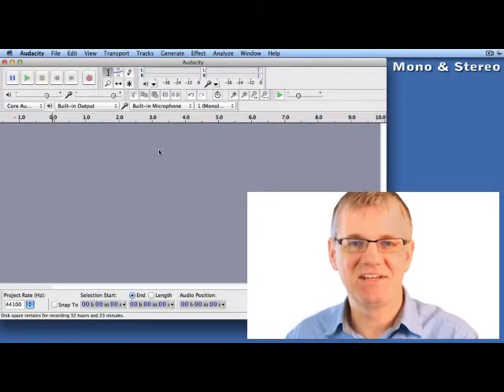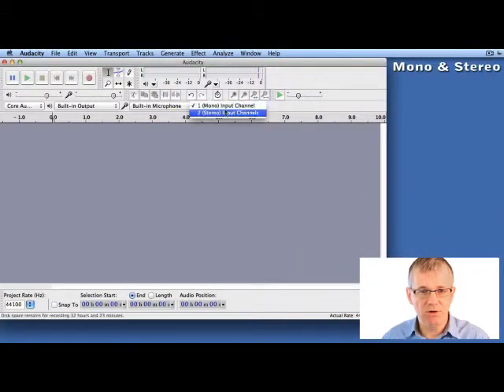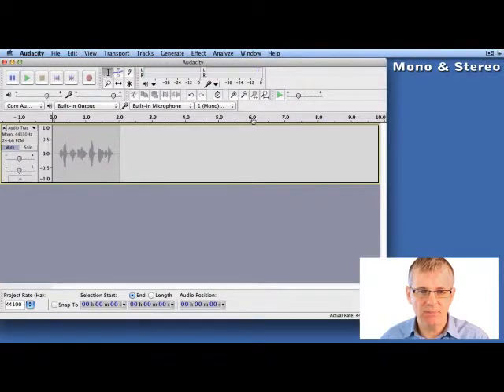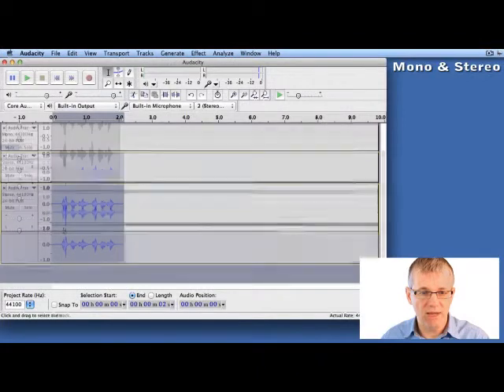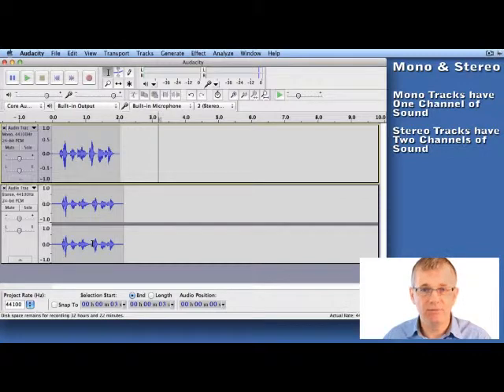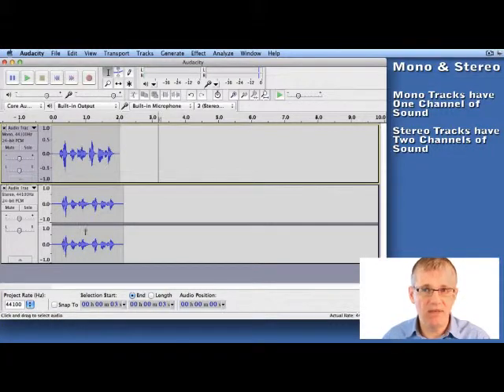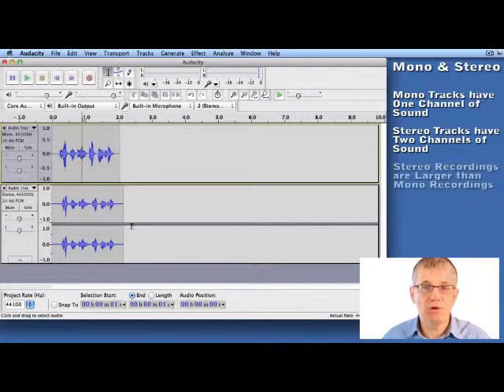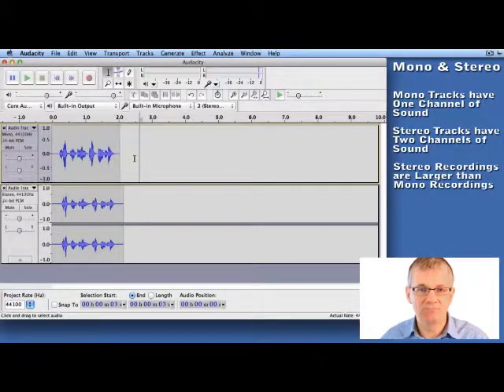24 Stereo and Mono Sound in Audacity - Video Guide to Audacity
Lesson 24
24. Stereo and Mono in Audacity

Resource Type:
Tutorial Video

Duration:
3 minutes

Outcomes:
Learners are expected to:
SO 1.5.            configure Audacity to record in mono and stereo
SO 5.6.            differentiate between a mono track and a stereo track

Suggested Evaluation:
Learners can be evaluated through the completion of the following activity:
How to Mess Up a Piece of Music
Instructors may choose to observe learners complete this task as the evaluation method.

Procedure:
In a mono recording what you hear in the left ear is exactly what is heard in the right ear. There is one single channel of sound. In a stereo recording there are two separate channels of sound – one for the left and one for the right. Audacity lets you work in both mono and stereo.

To configure Audacity to record in mono or stereo you need to make a simple adjustment. On the toolbar of Audacity you will find a pull-down menu that lets you choose between mono and stereo.